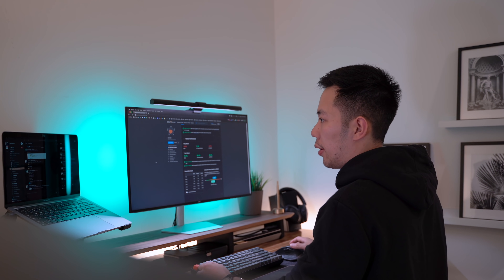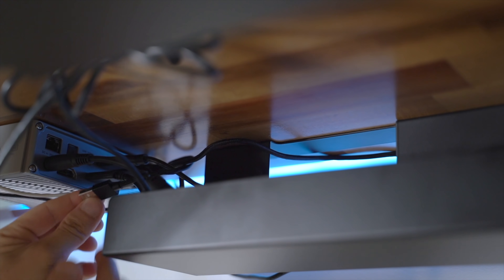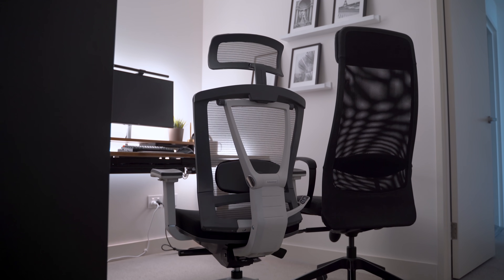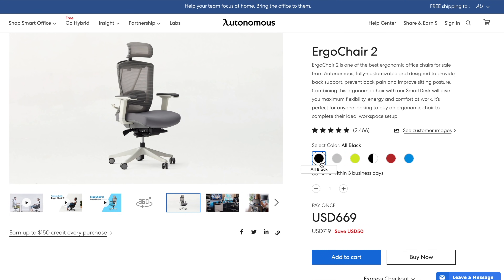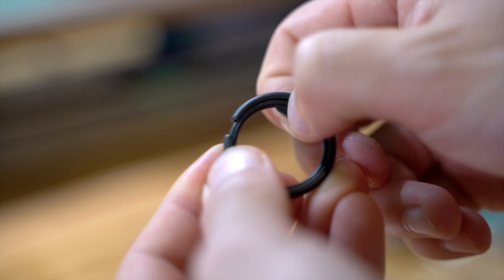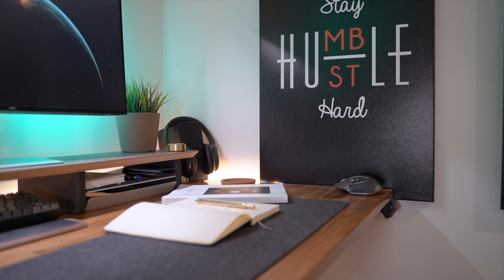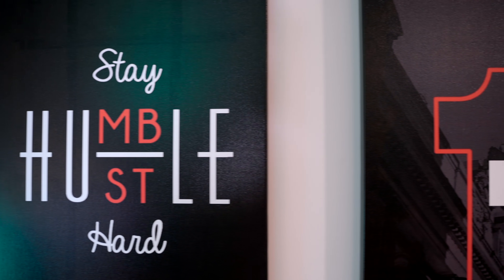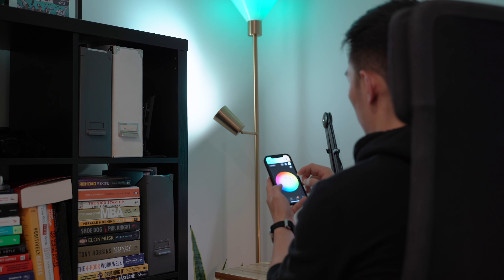Level UP Your Desk Setup in 2022 – New Unboxings + DIY Office Tour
Upgrade your desk with these new affordable accessories that’ll make your workspace a joy to work in, especially since many of us now work from home! I’ll take you through some new desk additions to increase productivity, creativity and overall elevate your home office and desk vibes! Level UP Your Desk Setup in 2022 – New Unboxings + DIY Office Tour

3.

IKEA Kallax Drawer

⚗️ Full Desk Gear List:
Macbook M1
Alienware 38” Ultrawide Monitor
Dell MSA20 Monitor Arm
Twelve South Curve Stand
Keychron K2
Keychron K3 (Slim)
Bose QC35
Bose Companion
Magic Trackpad
Sony A7
Ember Mug
BenQ Light Bar
Moleskin Notepad
Rode Video Mic
Smart Lights
Logitech MX2S

Connect Up & Say Hi!